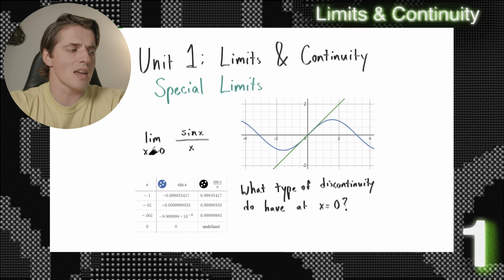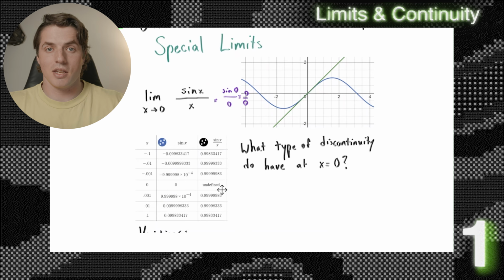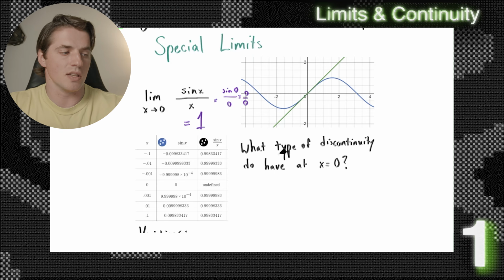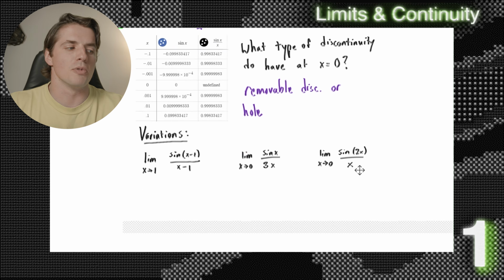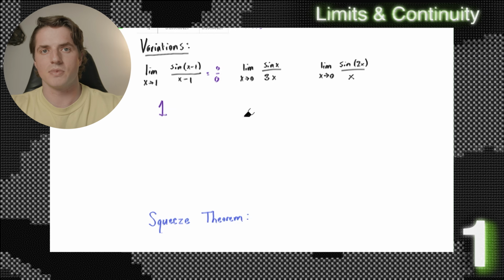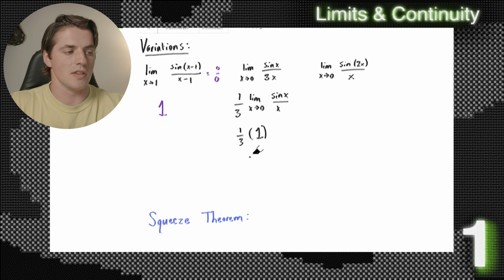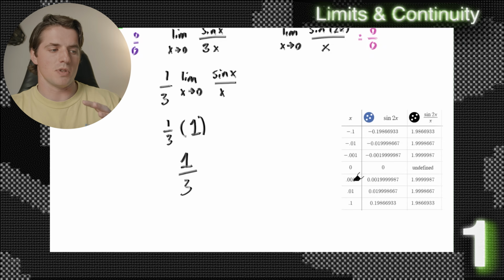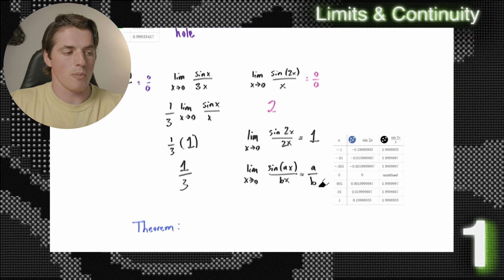What is the Limit of SINX/X? [AP Calc U1L9]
In this video we explore the limit as x goes to 0 of sinx/x. This is part of a larger series on AP Calculus.